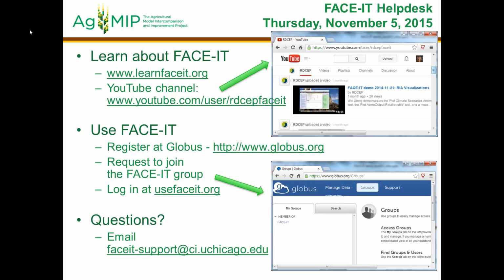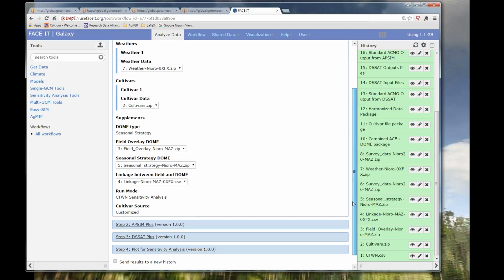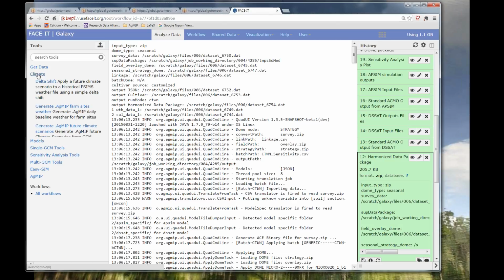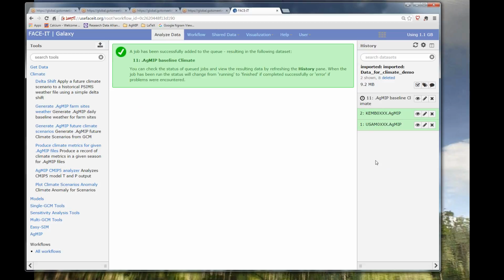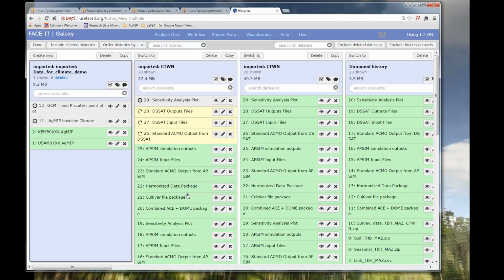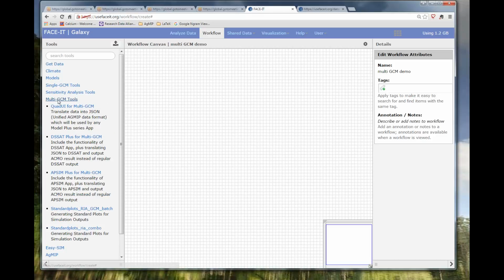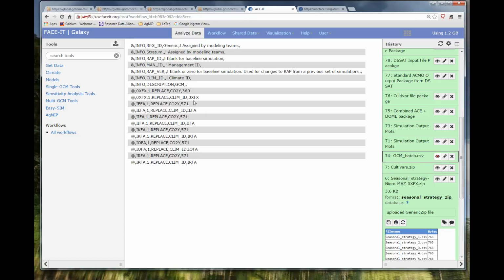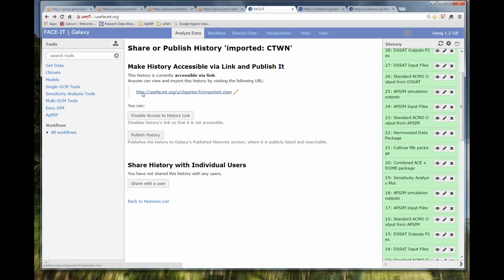FACE IT 11 5 2015